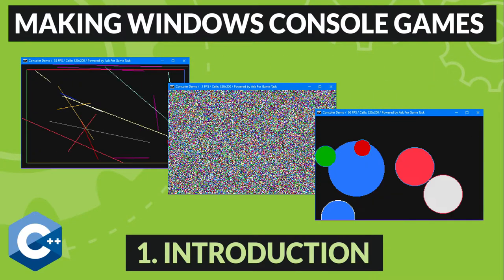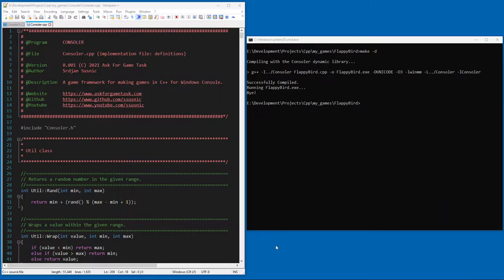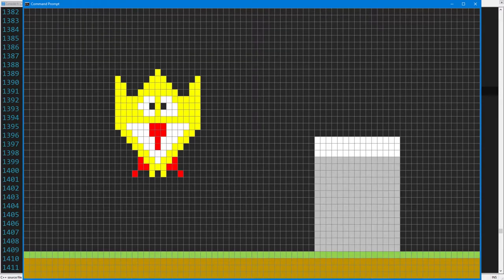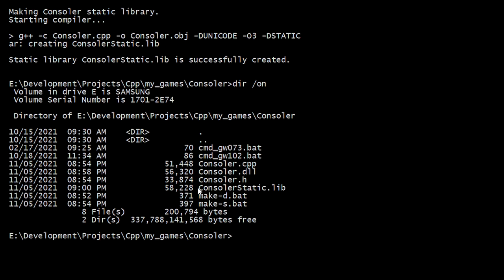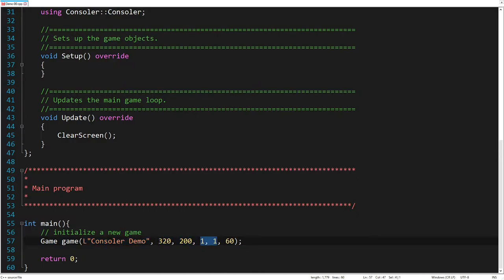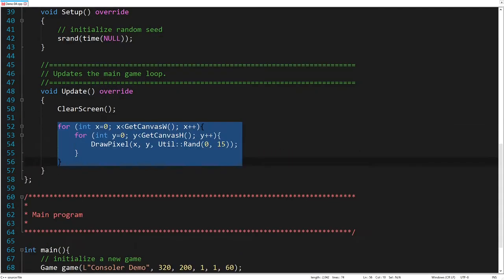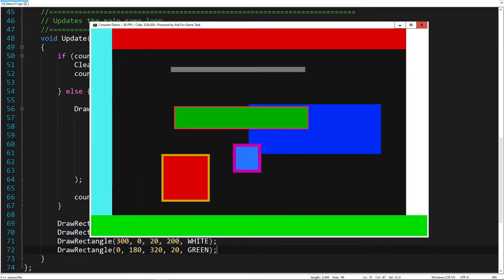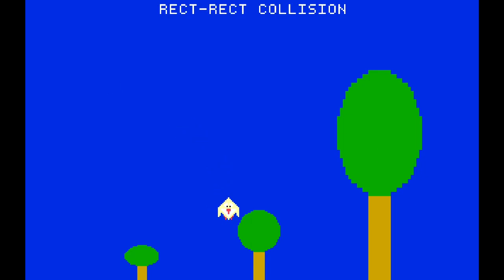C++ Game Dev Tutorial #1: Basic Graphics at Command Prompt (Making a C++ Game From Scratch)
Interested in making a C++ game from scratch at the command prompt?
Then welcome to the C++ game dev tutorial series on how to code a game for the Windows console.

As you will see in these videos, programming games in C++ has never been so easy (sorry if this statement turns out not to be true).

In episode #1, I introduce my game framework, developed to facilitate the process of coding a simple game in C++ at the command prompt.

But instead of going into the details of the framework, this video shows how to use it in practice, through a number of simple demos that draw the basic graphics in Windows console.

★ Chapters★

00:00 - Intro
00:48 - My C++ game development tools
01:05 - Brief description of the Consoler game framework
02:26 - Basic program template
03:26 - Clearing the screen using Console colors
03:55 - Drawing randomly colored pixels all over the screen
04:08 - Drawing a starfield
04:23 - Drawing lines
04:32 - Drawing rectangles
04:42 - Displaying a percentage value using bars
04:55 - Drawing circles
05:05 - Download notice
05:12 - Watch in the next episode...
05:30 - Outro

This complete C++ game dev tutorial series is available for download on my Github profile, including the static and dynamic library of the Consoler framework and the source codes of all today's examples:

★ My C++ game development tools ★

The Notepad++ text editor is used for writing the code.
The MinGW tools is installed to run the gcc compiler.
The command line is used to execute scripts for building a command prompt game.

★ Consoler game framework ★

Each demo as well as the console games shown in this video series are based on my own game framework, imaginatively named Consoler. Using it, the making a C++ game from scratch is pretty easy and straightforward.

The main features of the framework are:

✓ creating a new console window,
✓ running the main loop,
✓ handling all user inputs from a keyboard or mouse
✓ rendering the console screen, by using color attributes of the console buffer
✓ drawing pixels
✓ drawing primitive graphic shapes: lines, rectangles and circles
✓ displaying images and sprites
✓ animating sprites
✓ detecting collisions between sprites
✓ printing text using the bitmap fonts
✓ playing sounds
✓ providing utility helper functions

★ Demos ★

Before start coding a simple game in C++ that uses the Consoler framework, I wanted to show a few simple graphical demos.

So, after a brief introduction of the framework, today's video continues with the creation of the basic program template and then with the drawing of pixels, lines, rectangles and circles.

In the next episode, I'm going to show more complex examples such as drawing bitmap images, printing text using bitmap fonts, handling sprites, making animations and detecting collisions.

So I hope you will enjoy this game dev tutorial series and maybe learn something from it.

And that way, you don't miss out on more actionable videos like this one.

If you have any feedback or suggestions, please let me know by leaving a comment!

★ Credits ★

'House Of Style'
Jay Man - OurMusicBox